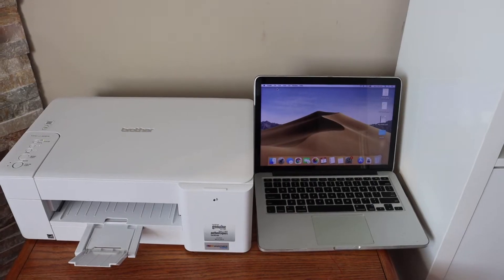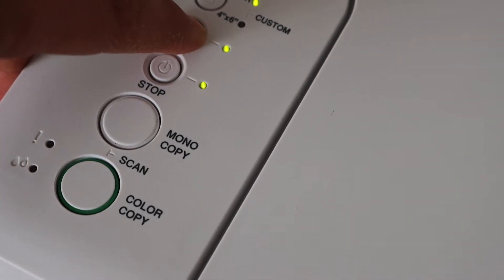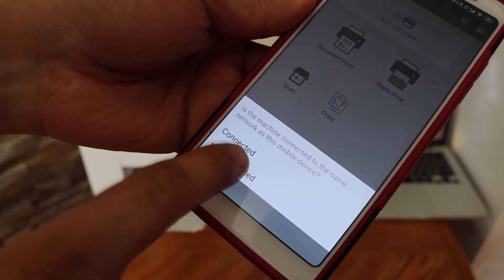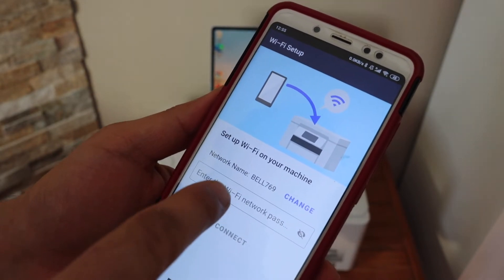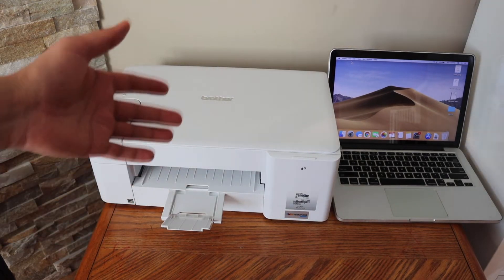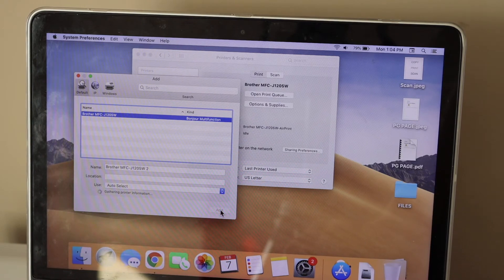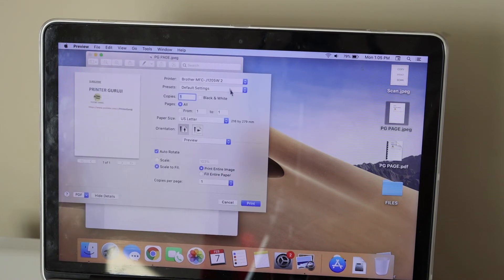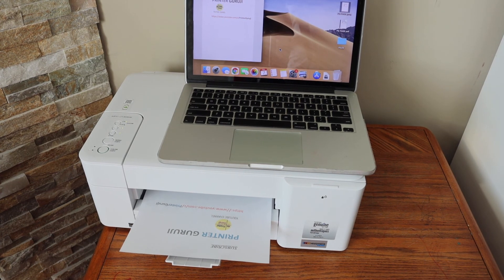Brother MFC-J1215w Setup MacBook.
This video reviews the method to do the wifi setup of your new Brother MFC-J1205w wireless all-in-one printer using a Macbook or Mac OS.